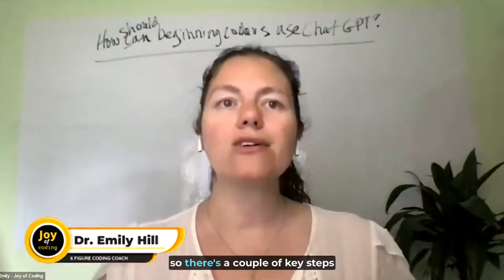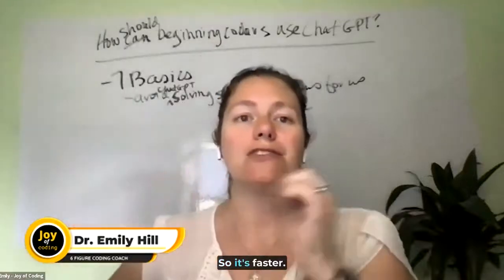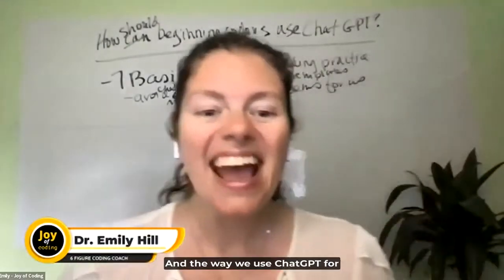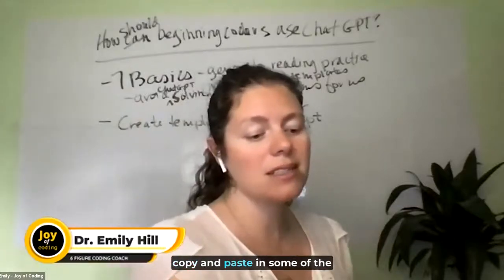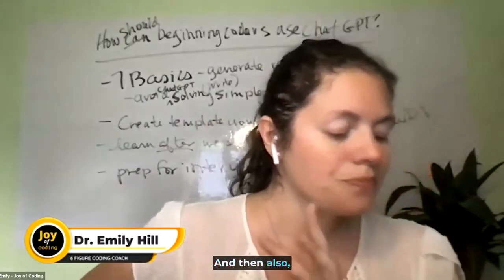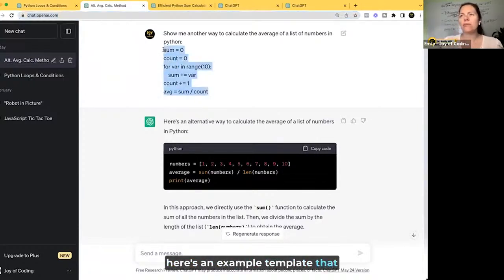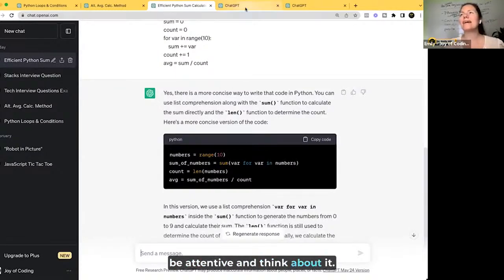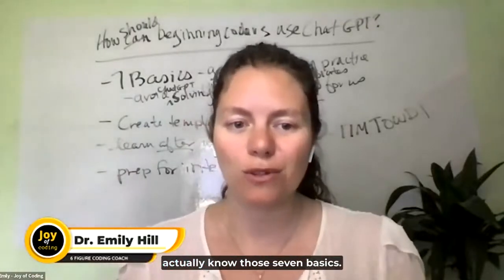How to use ChatGPT as a beginner coder?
Some programmers might see ChatGPT as a cheat code to get ahead the others while some may think of it as just a helpful tool that can simplify their tasks. While it may still be a heated debate whether that is the case, there are tips on how AI can help beginner coders.

The TechJoy Career Academy offers can help you add $15K+ to your tech salary.